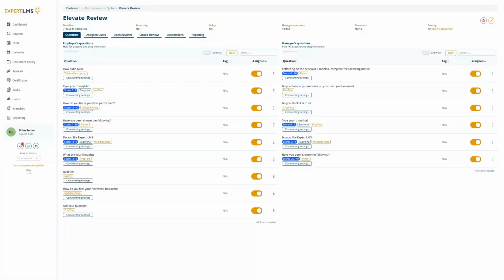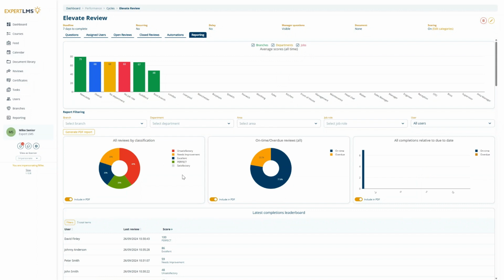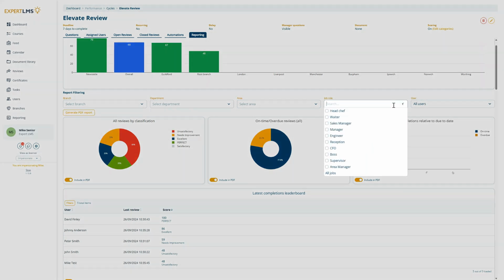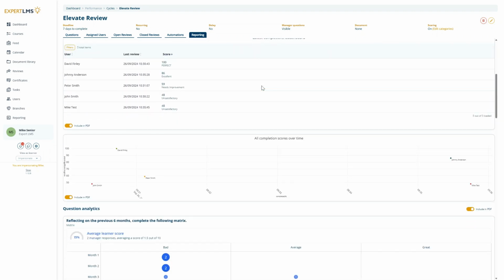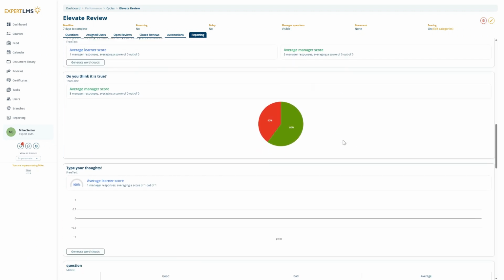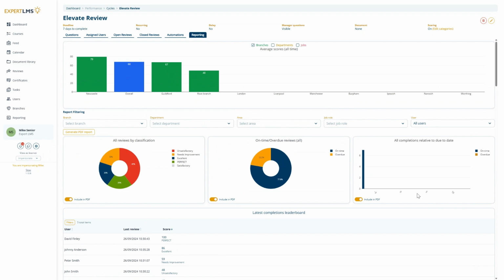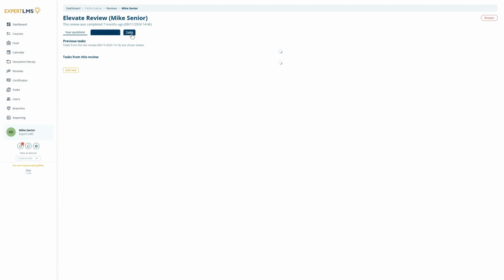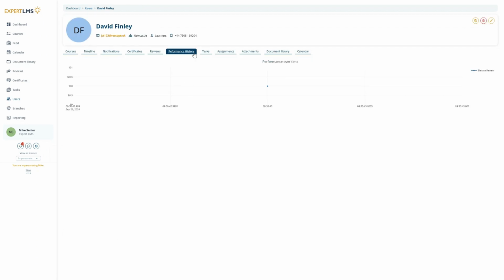Expert LMS Support - Review Analytics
This short video explains how to use Review Analytics.

• Unlimited AI powered course creation using our builder creAIt
• Over 100 built-in e-learning courses
• Unlimited Document Library uploads
• Communication Feed
• Open API for easy integration with other platforms
• Performance Reviews & Appraisals
• Custom admin permissions
• App based
• White label options
• More control and power to you